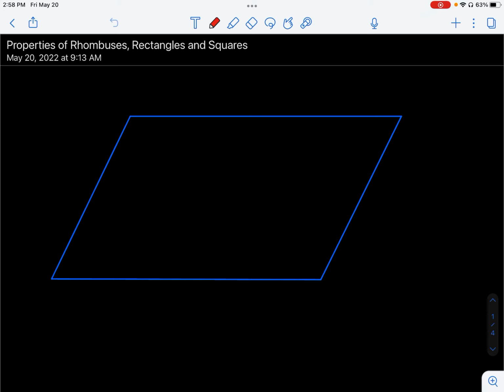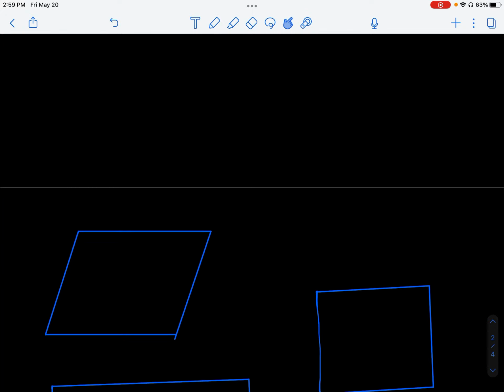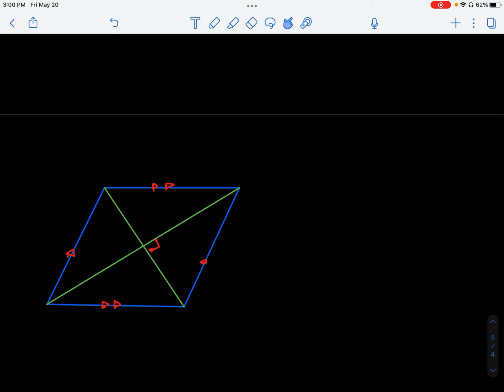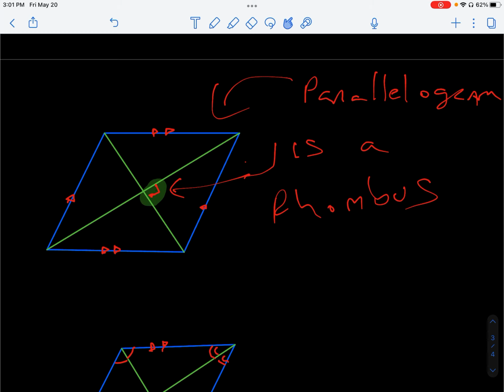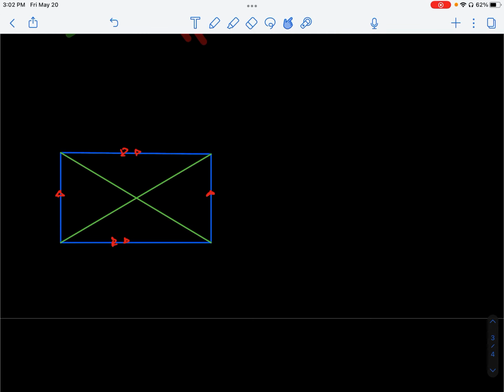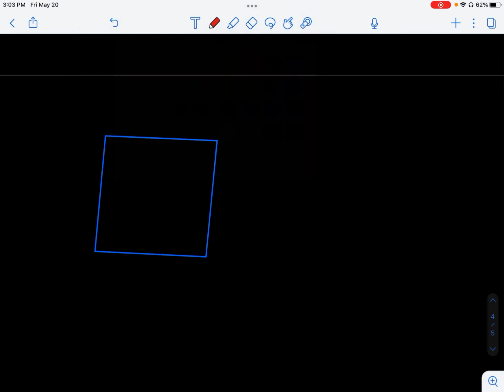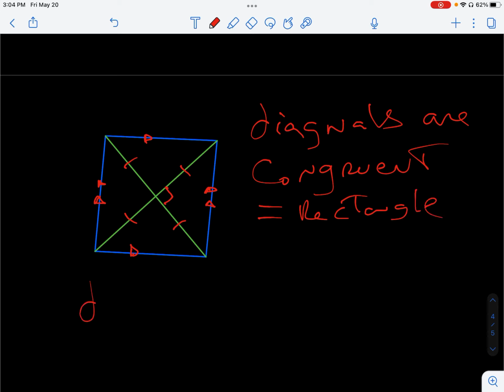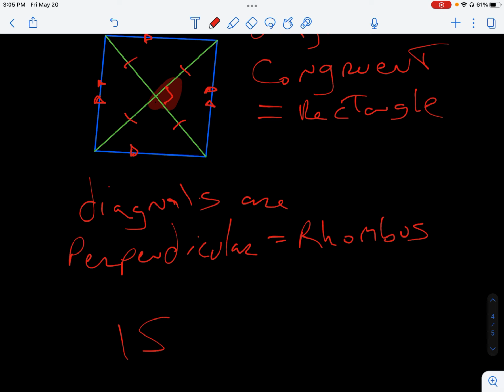Properties of Rhombuses, Rectangles and Squares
Geometry - Special parallelograms?!  Yes, please!